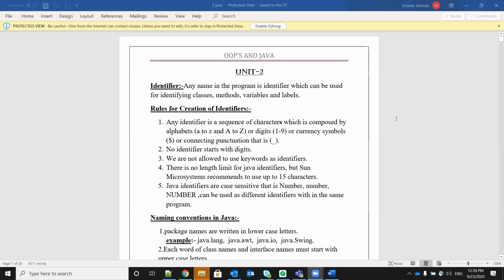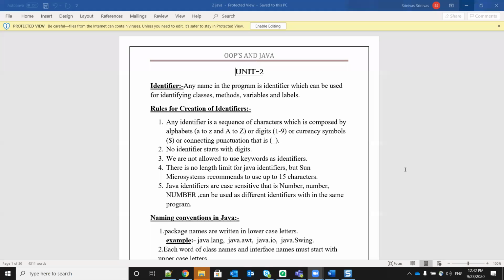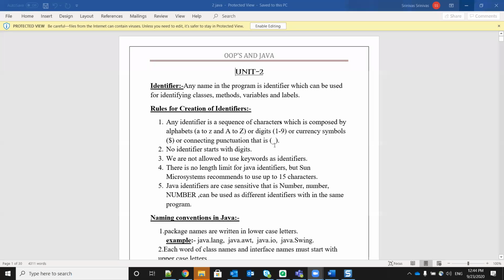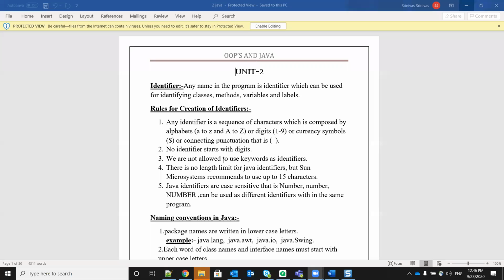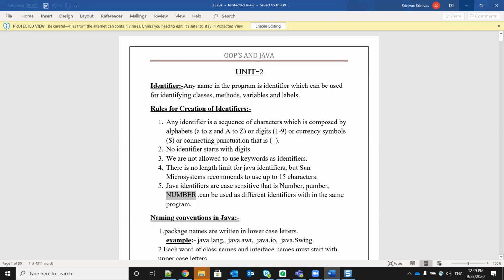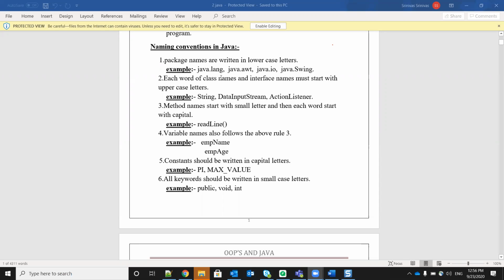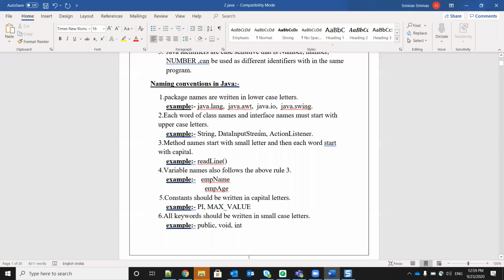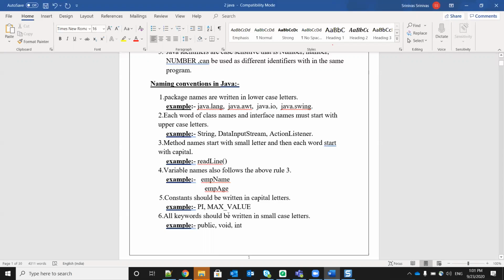Identifiers and Naming convention in Java